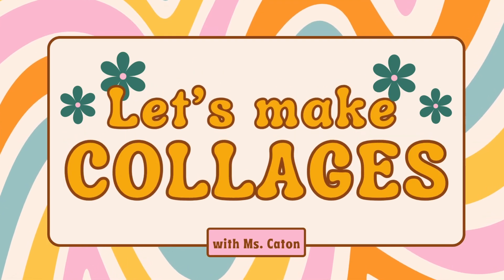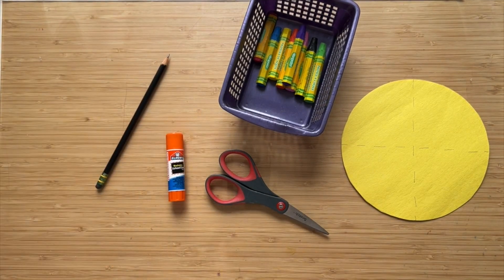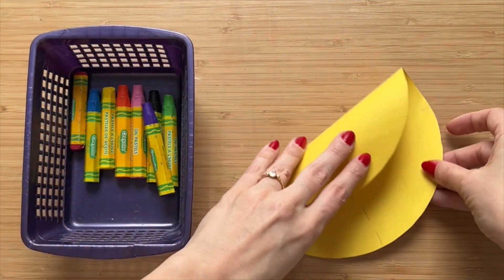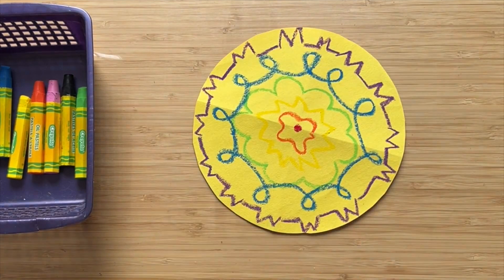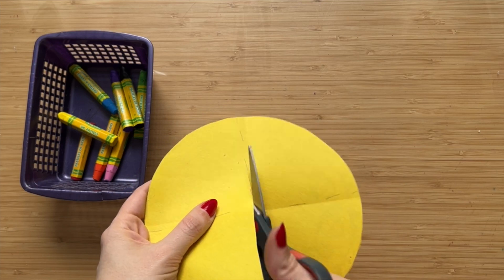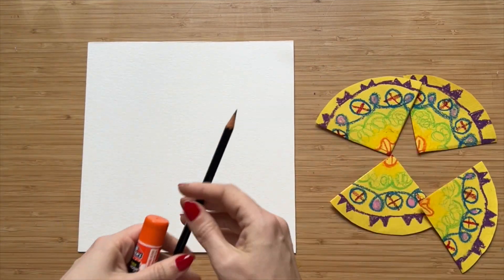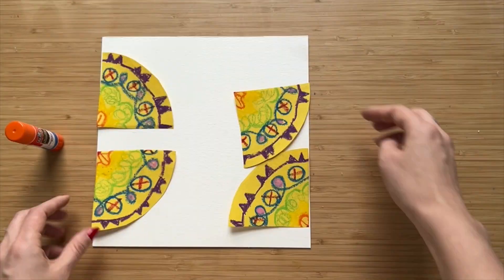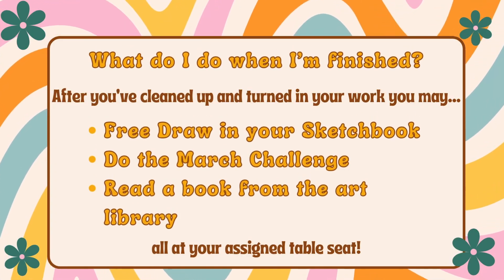Quarter Circle Collage